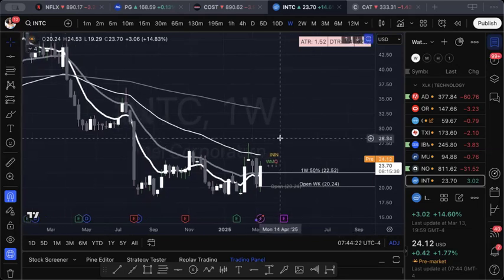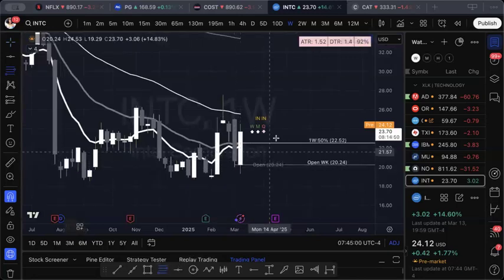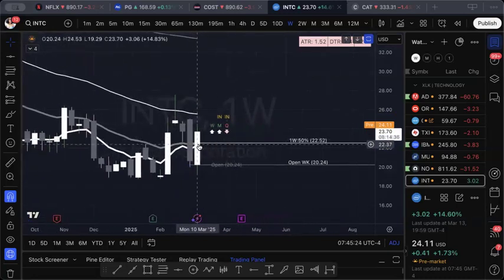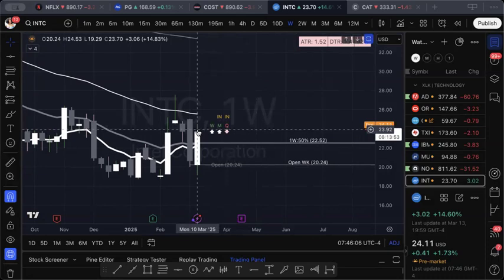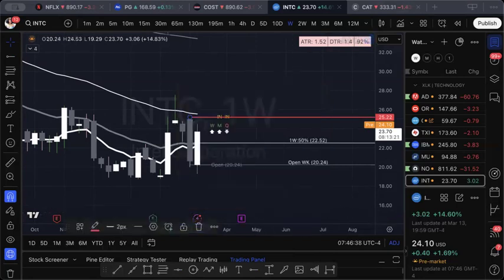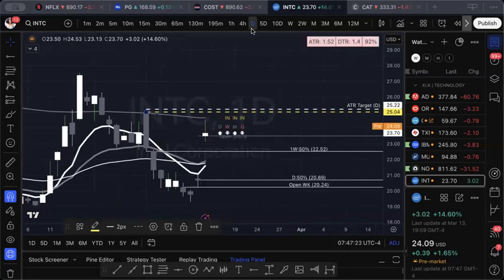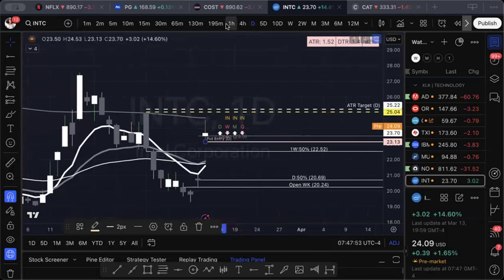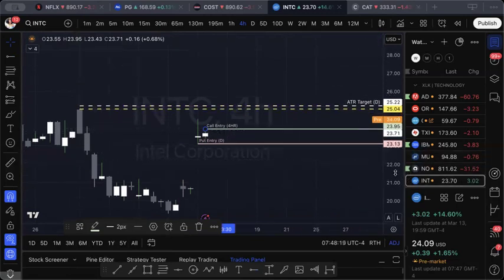The Strat | Trading The Scenario 3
Trading the scenario 3, or outside candle, has been made simple thanks to Sara The Strat Sniper! She is responsible for the 50% retracement rule.
This video was created to simplify the method of how we view the scenario 3 candles for the opportunities that they present.